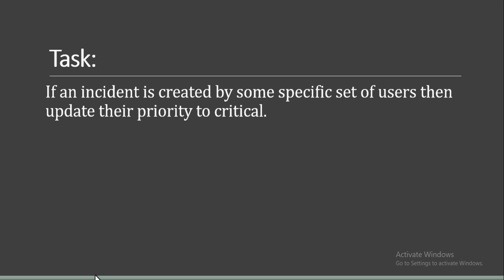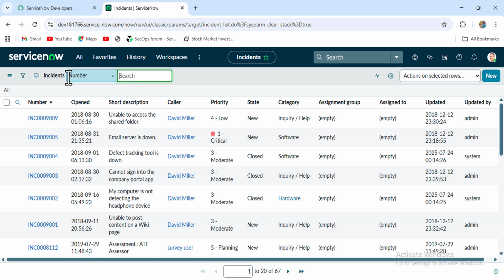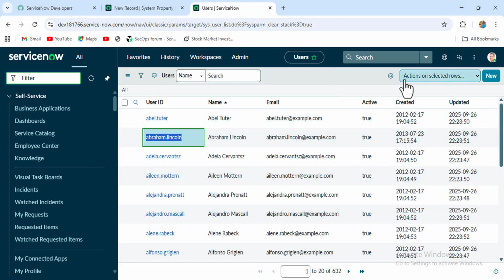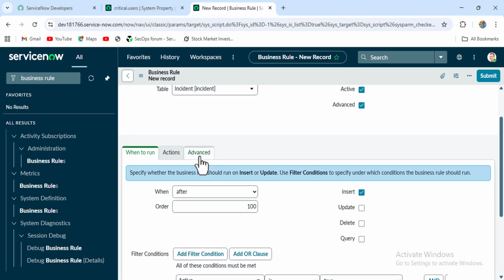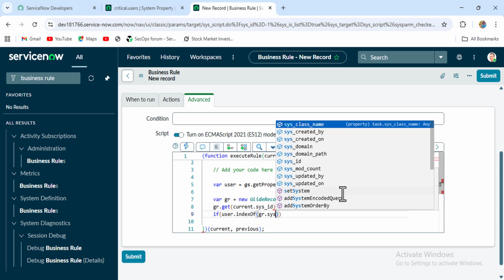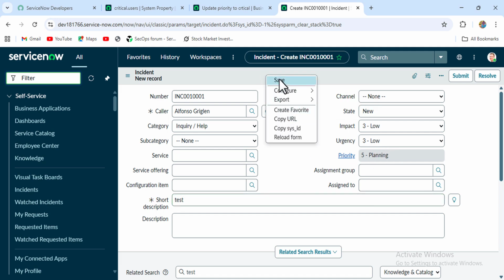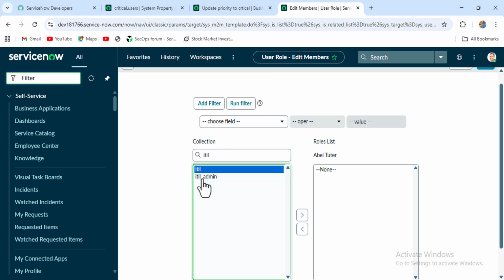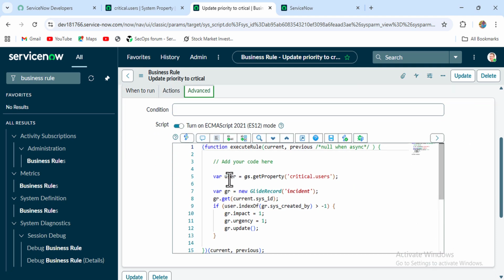#19 Scenario based Interview questions in servicenow | Part -19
Hello friends,

This is the 19th video of the scenario-based interview questions and answers series and I hope you liked it.